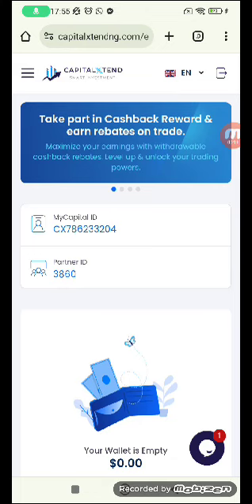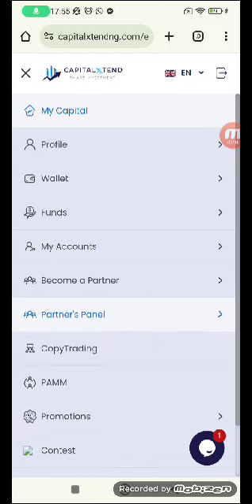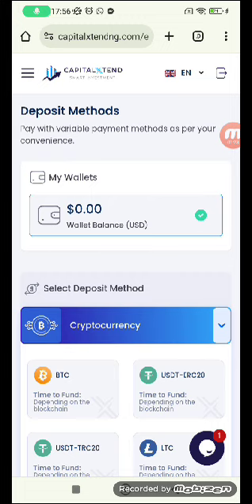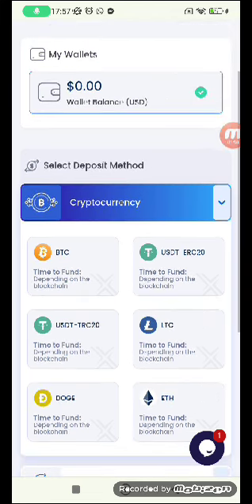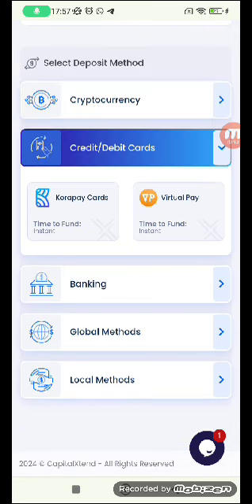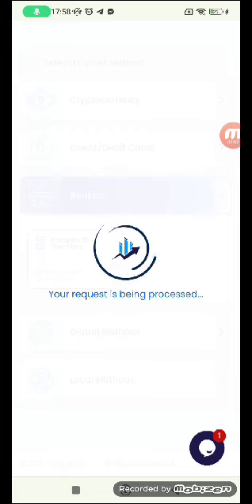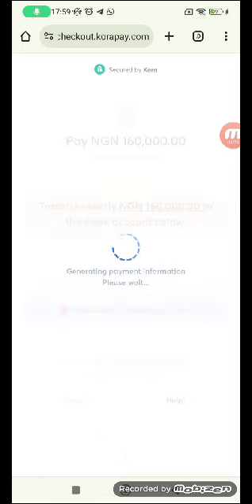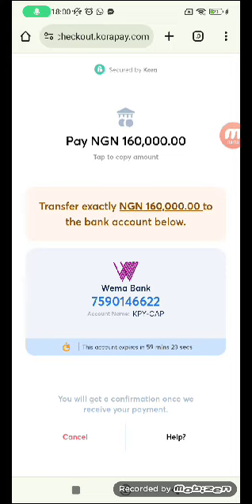How To Use Naira To Fund Your CapitalXtend Account Via KoraPay (Naira Transfer)